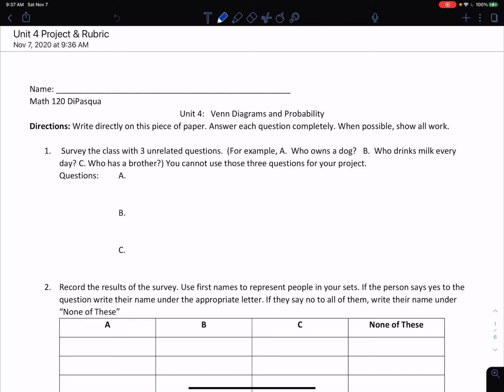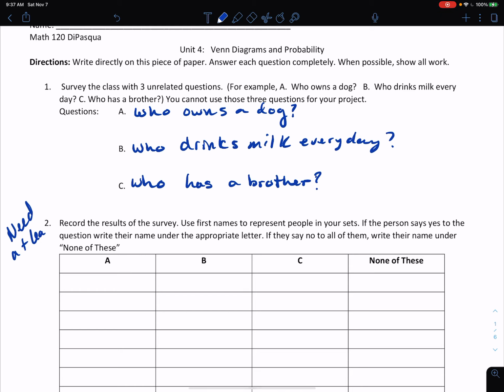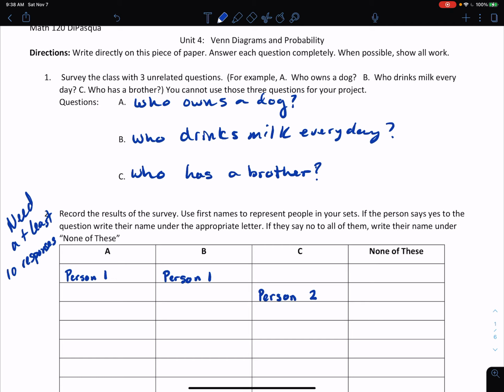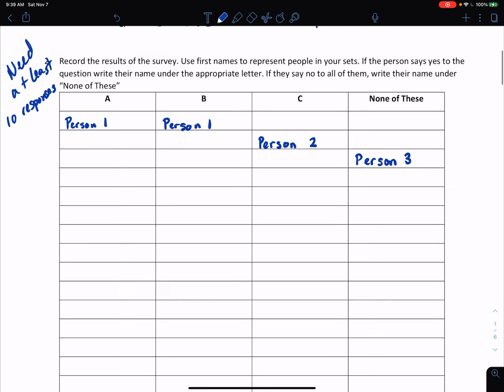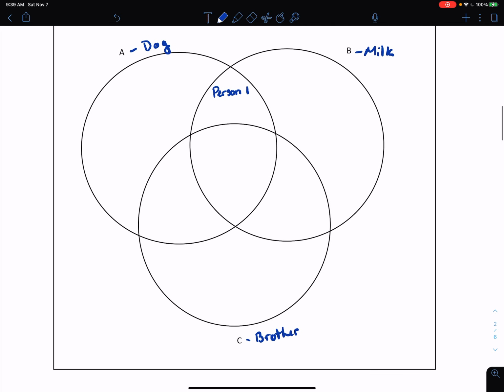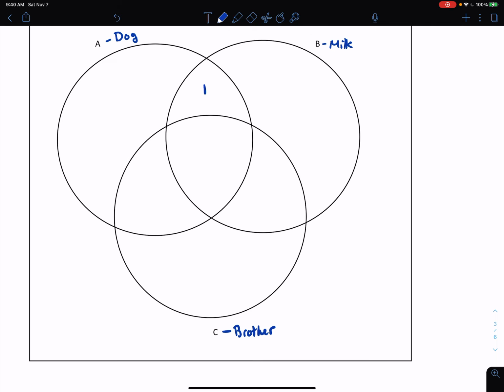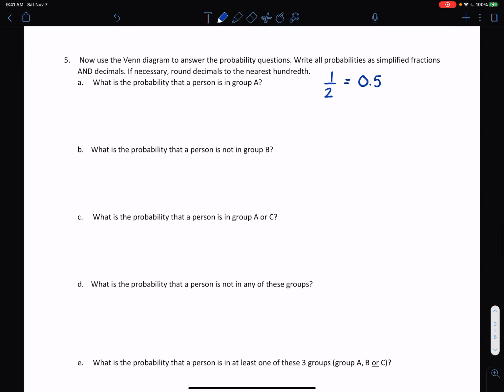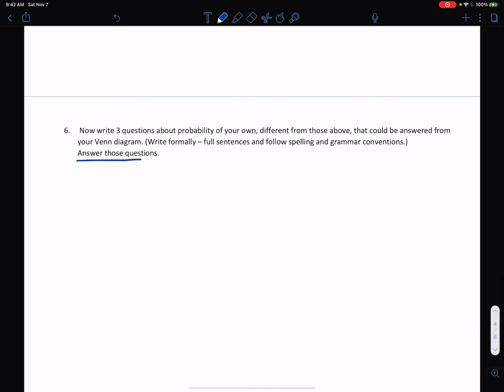MAT120 Unit 4 Project Overview